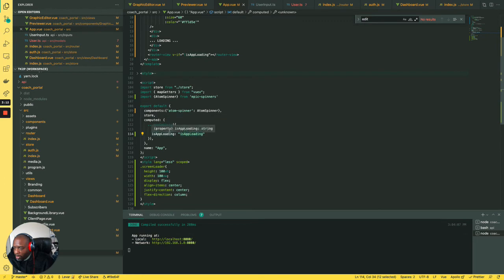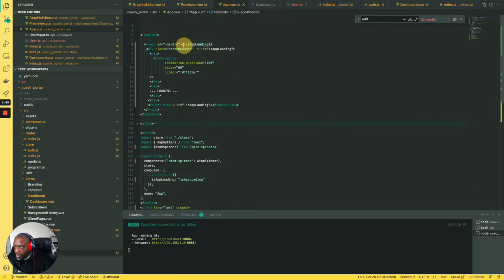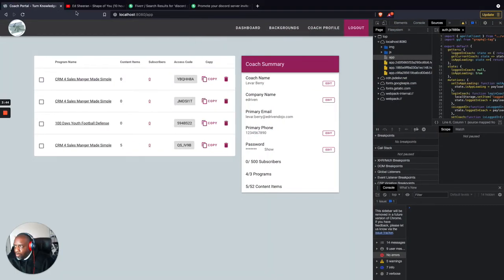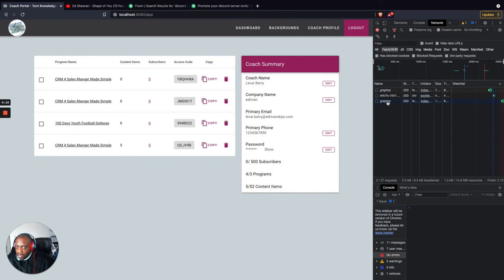VUEJS VUEX Run Function before Page Load (Part 2)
Part 2 of 2 .    We got it working!   VUEJS VUEX how to get a function to load before your page loads!